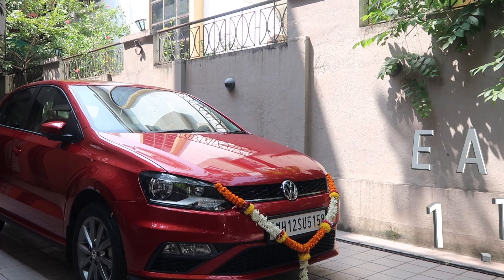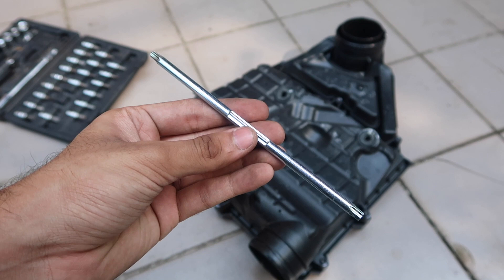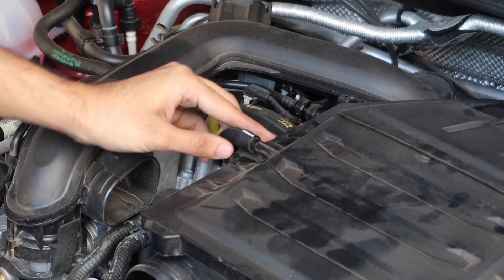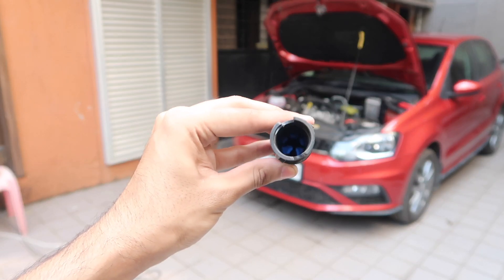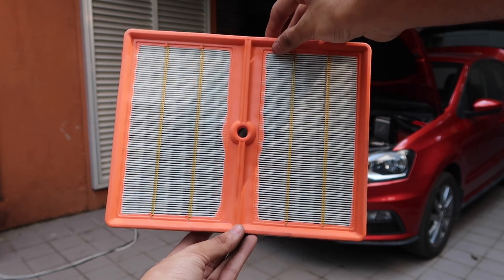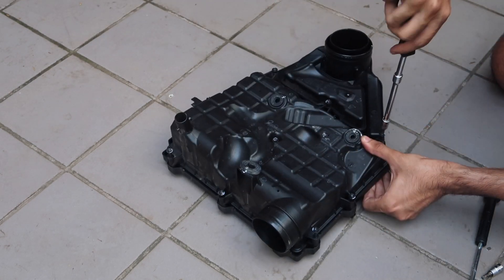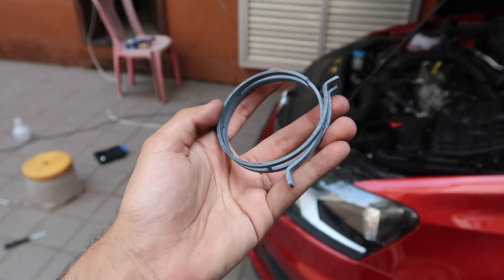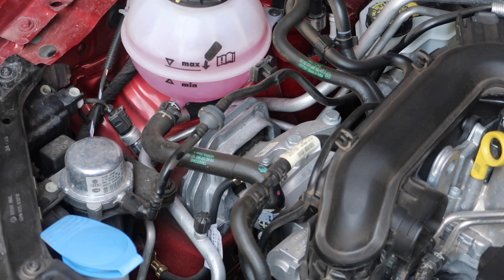Volkswagen Audi Seat Skoda - EA 211 1.0 TSI Engine Air Filter Service - Polo, Slavia, Taigun, Kushaq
So guys in today's video I'm going to guide you through opening and cleaning the air filter assembly on the EA 211 1.0 TSI engines now being sold in India. The procedure is similar on a lot of Volkswagen, Skoda cars which feature this 3 cylinder Turbocharged Petrol Engine. The 1.0 TSI went on sale in India in 2020 starting with the Polo 6R and the Polo Sedan (Vento).

Tools :
1. Water Pump Pliers
2. Torx Bits :- T25, T30 (Included in the Indian Spec Polo Vento)

Air Filter :- 04C 129 620 A

Timestamps :-

Introduction 00:00
Tools 00:40
Getting Started 01:13
Water Drain Pipe 02:47
Filter Box 03:13
Opening the Box 03:37
Air Filter Info 04:03
Reassembly 04:55
Rubber Mounts 05:30
Strategies 06:00
Final Touches 06:35
TSI Power 07:15